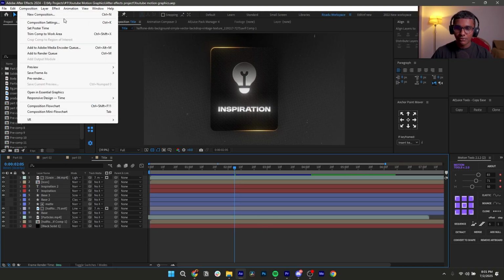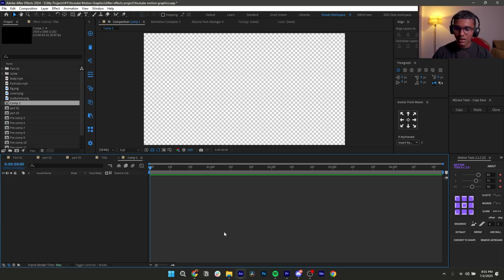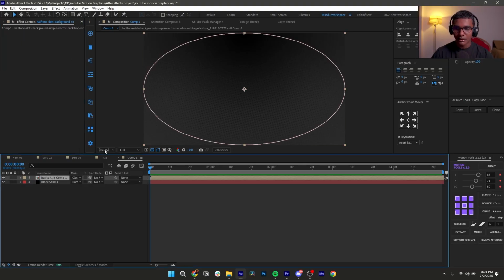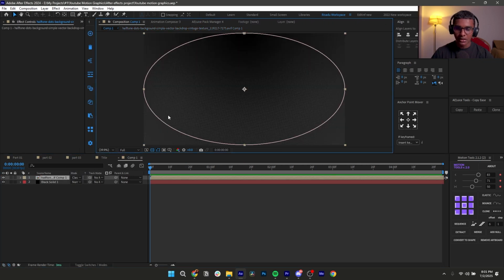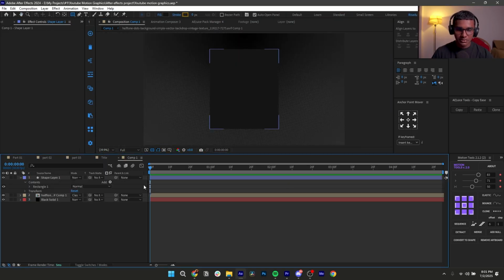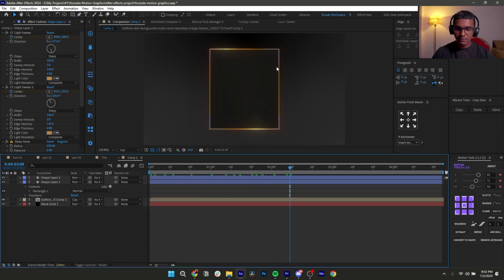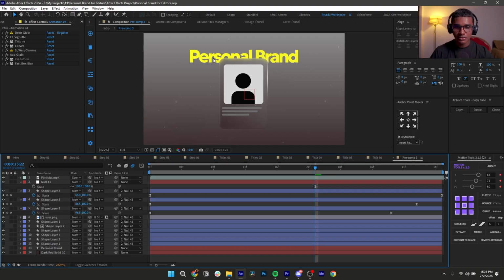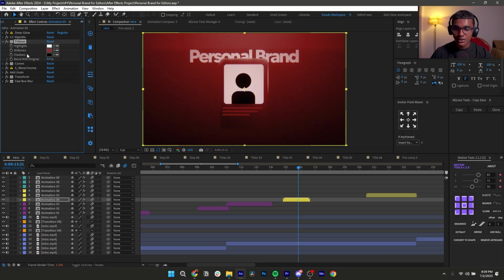Your Youtube motion graphics looks cheap! (here's how to fix)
00:00 Intro
00:34 Inspiration
02:08 Design
04:28 Why I spend less time animating
06:48 Motion graphic breakdown
10:48 Quick peek into other projects
12:40 the one click premium look preset
14:38 your next step